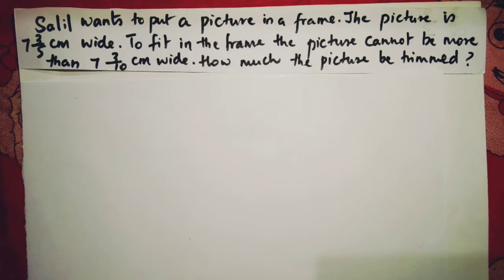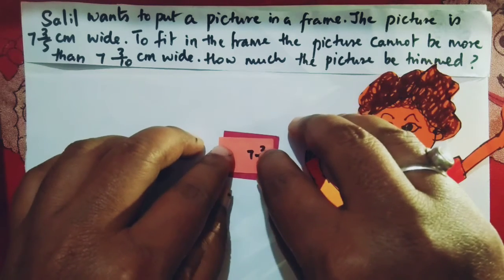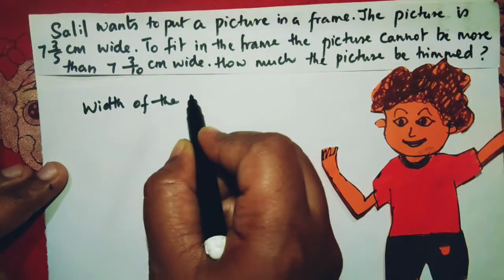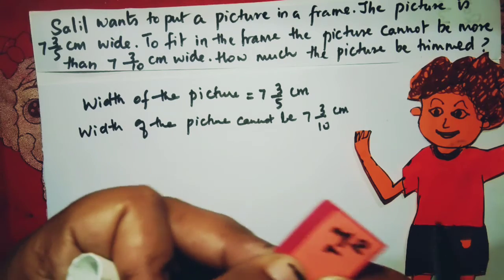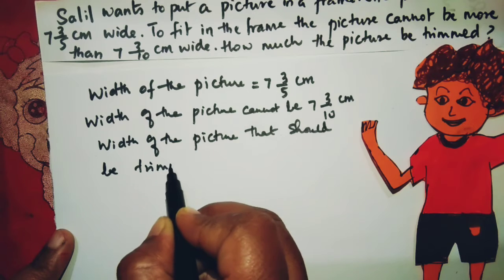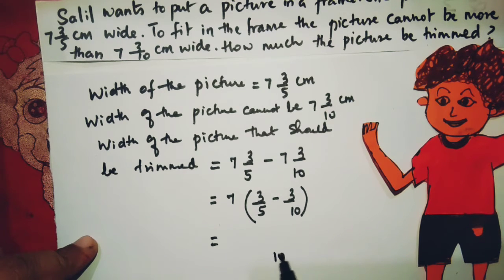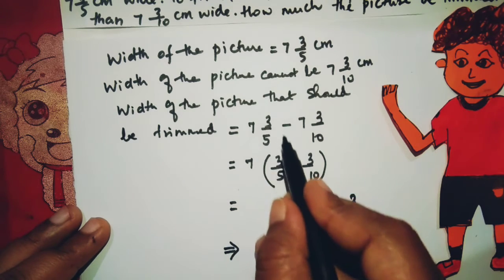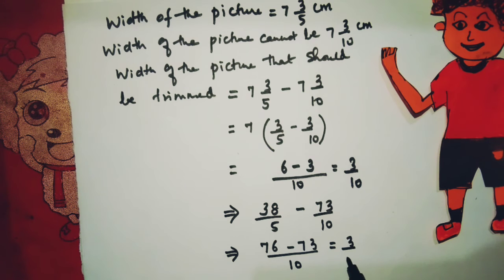Ncert class 7 Ex 2.1 Q 6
This video will be help you understand better with the visualization given in the video